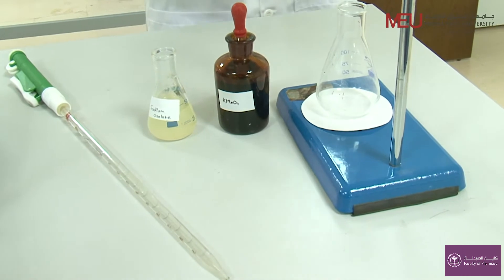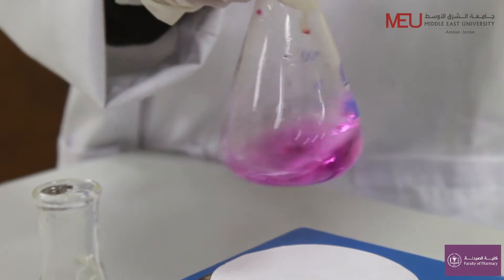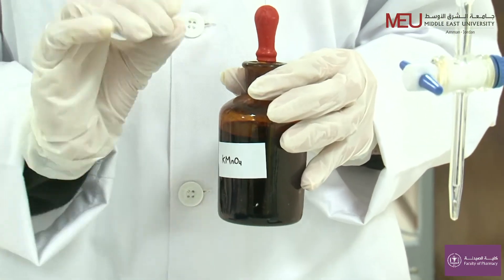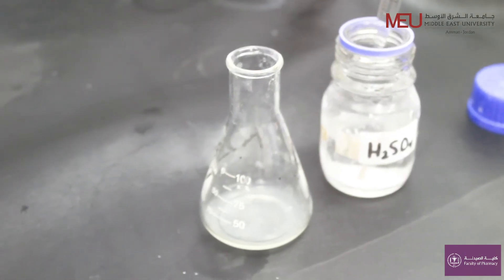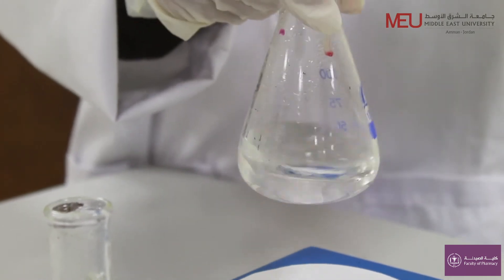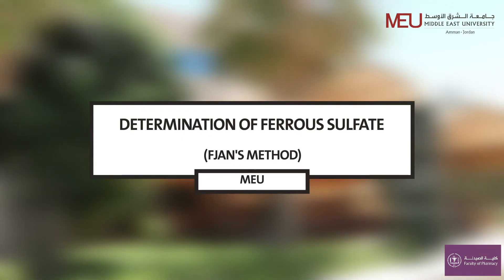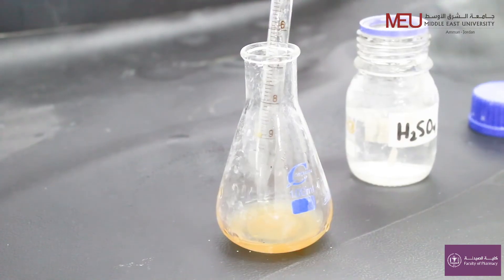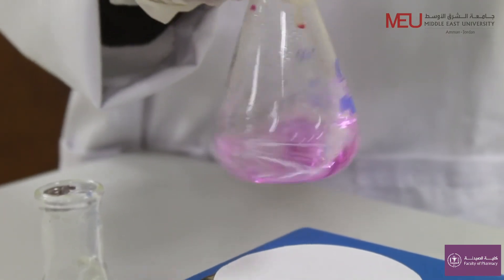Analytical Chemistry Lab - Oxidation reduction titration